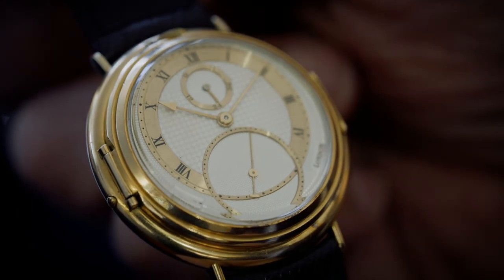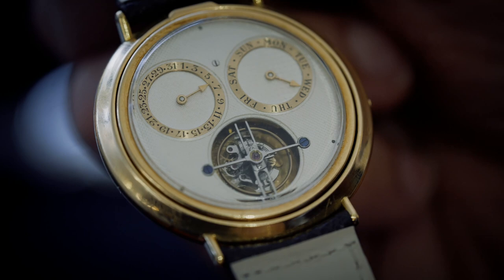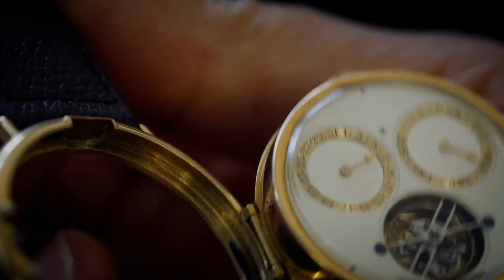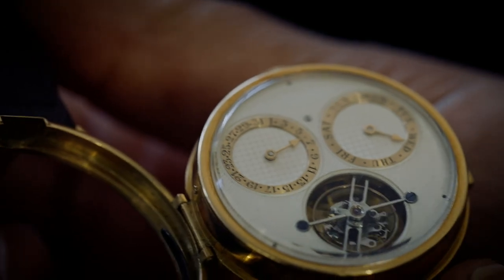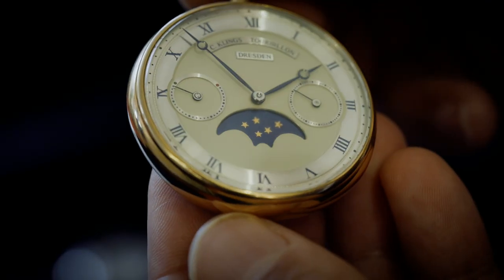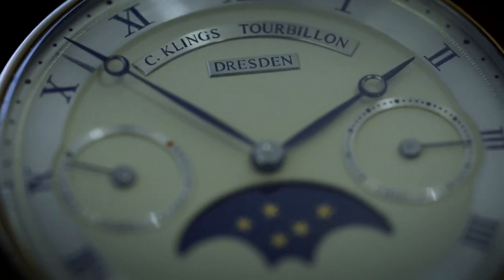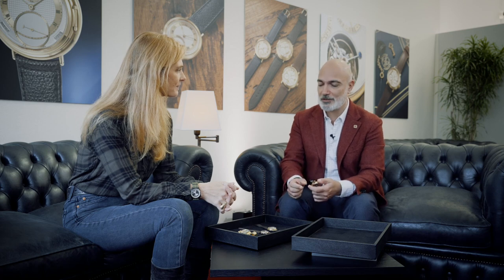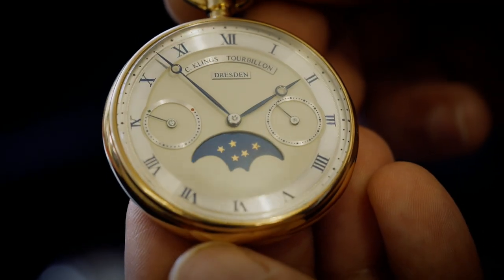A Preview of the Upcoming Phillips Geneva Watch Auction XVI (Nov 5th - 6th)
Eléonor speaks with Alexandre Ghotbi, Phillips' Head of Continental Watches for Europe and the Middle East, about some of the highlights from the upcoming Geneva Watch Auction XVI that will be held at the Hotel La Reserve from November 5th to 6th.